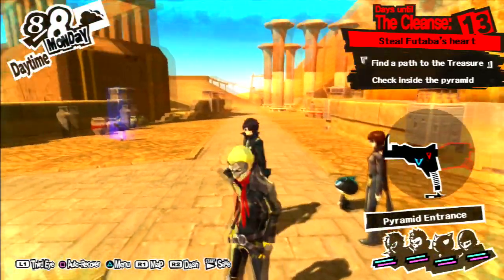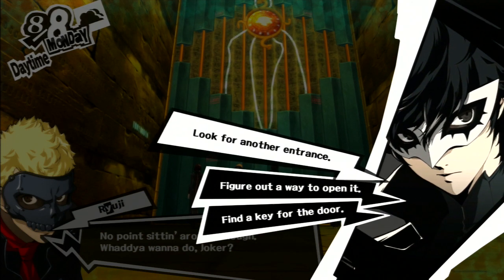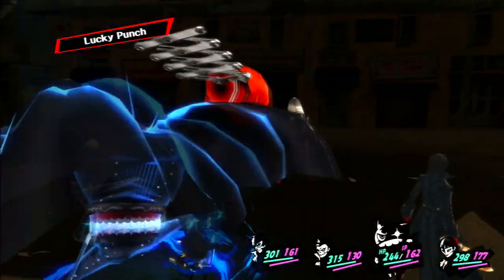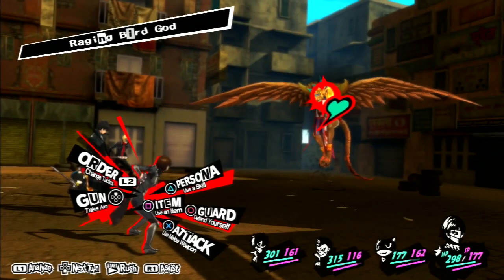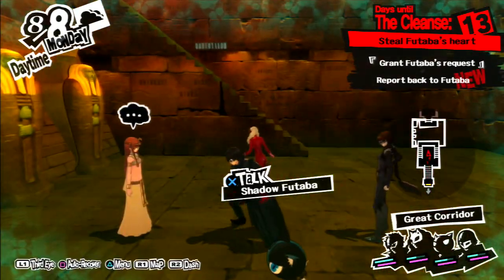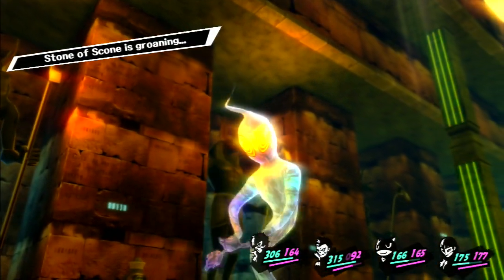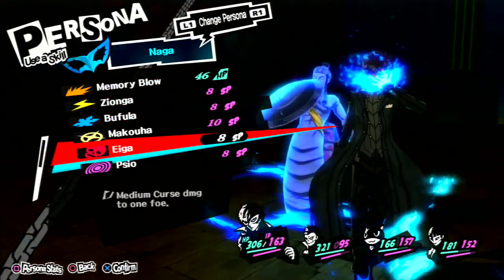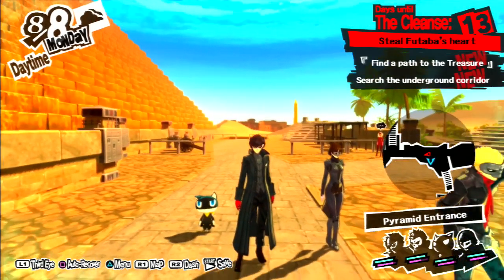Let's Play Persona 5 Ep. 77: Fetch Quest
Well, at least it wasn't a long fetch quest.